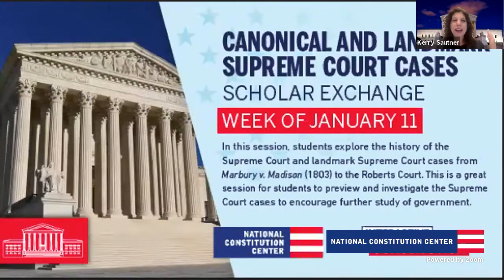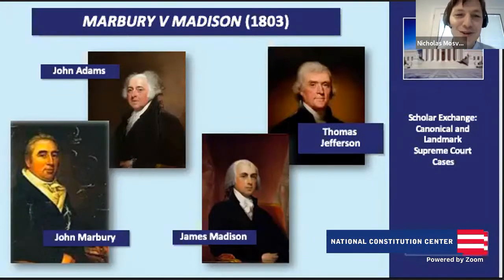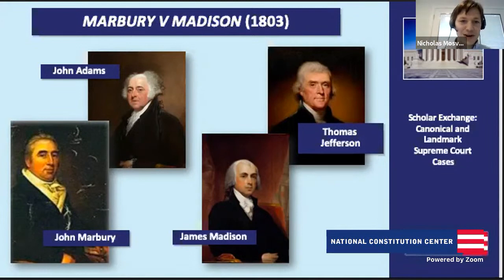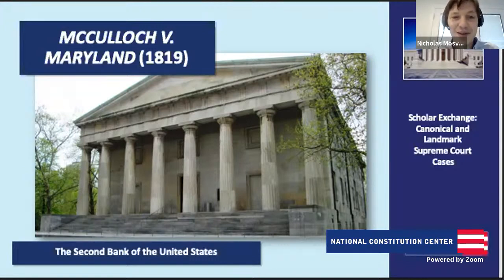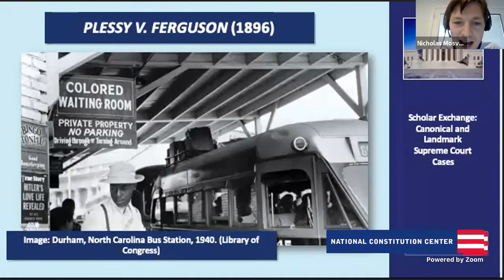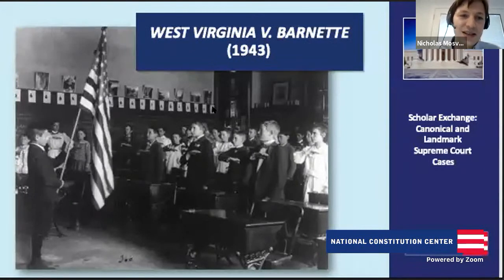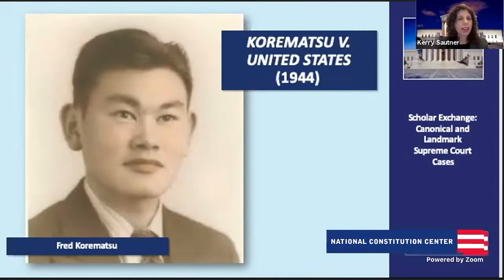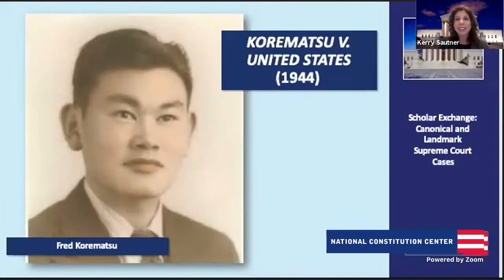Scholar Exchange: Canonical/Landmark Cases Class (Middle School Level)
In this civics video, Chief Learning Officer Kerry Sautner and Senior Fellow for Constitutional Studies Nick Mosvick explore the history of the U.S. Supreme Court and landmark Supreme Court cases from Marbury v. Madison (1803) to the Roberts Court. This is a great social studies video to encourage further study of government and for students to preview and investigate Supreme Court cases.